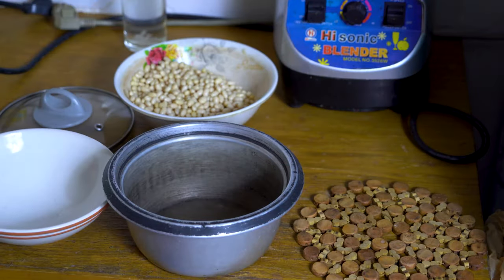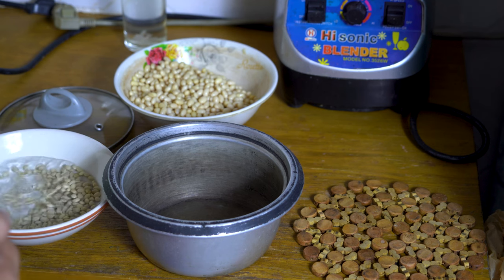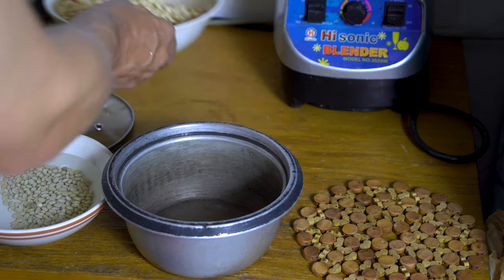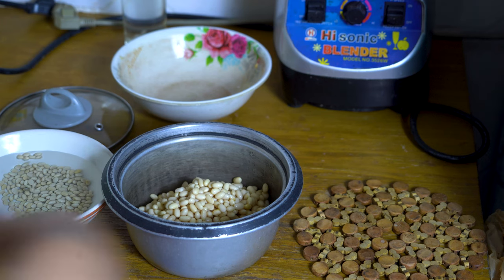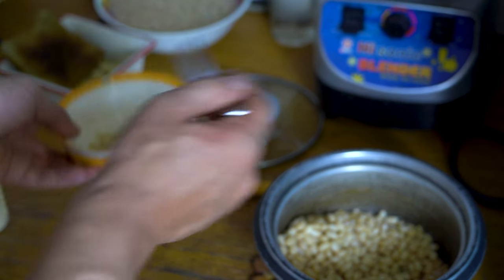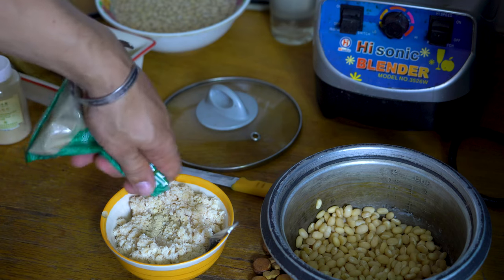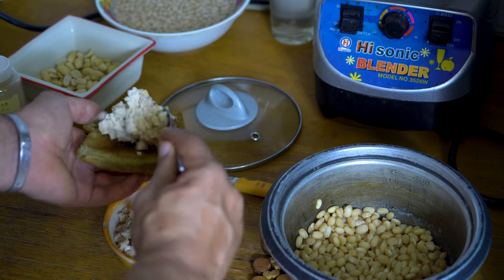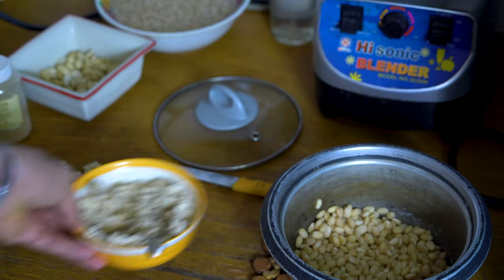How to cook Mashed Beans at home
Good evening. We never stop to training and develop ourselves, and never stop discus food, diet and nutrition. Hence all next video in the playlist will be all about food, cooking, nutrition, diet and so on. In the video will be simple discussion about food in general. In addition, want to transfer one of the main ideas, how to cook at home fast and easy. By the way healthy food can be delicious, good looking and made fast and simply. And today we will cook Mash Beans Salad, what suitable for vegan, vegetarians', and who want to lose weight or just eat healthier. Mashed Beans at home can eat by itself or with pasta, cereals, salad, cooked vegetables, whatever. Actually, it can be cooked with any mix beans what you have available, and taste can manage by different spices.
Enjoy your easy cooking, and your Mixed beans stew made at home!